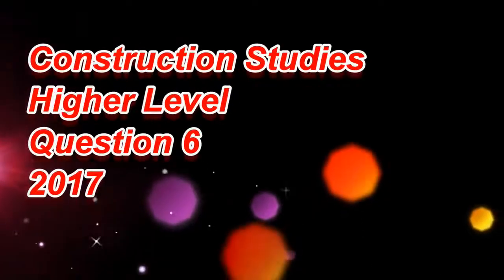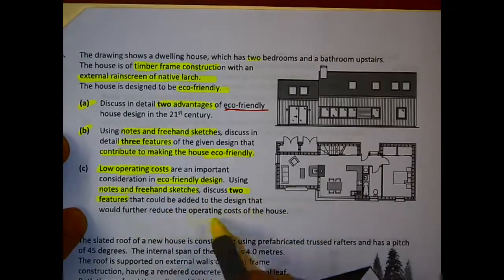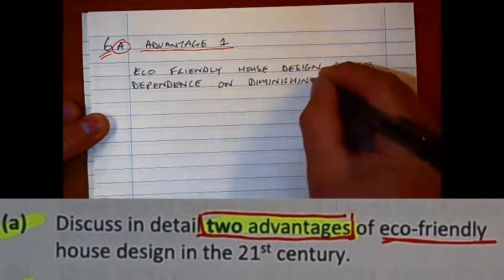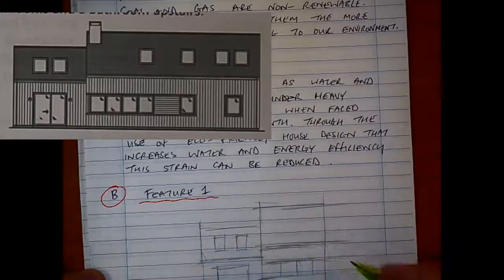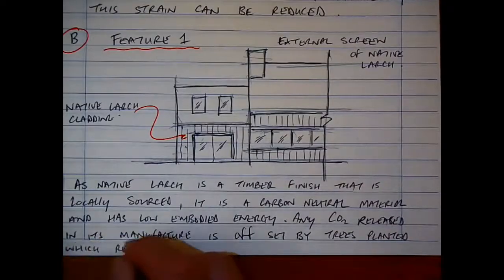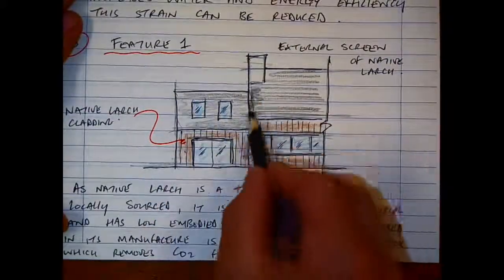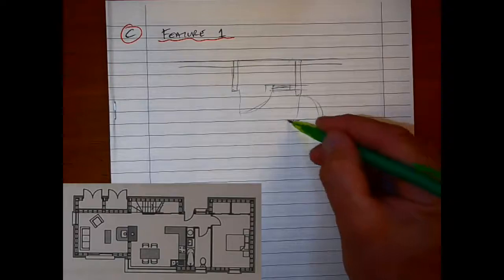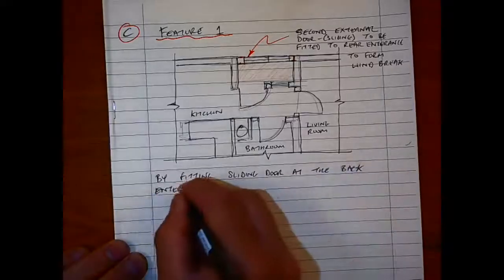2017 Construction Studies Higher Level Question 6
This video shows a worked solution to Question 6 from the 2017 Higher level paper. The answer offered looks to address the question and show what type of sketches may be used to support your answer while keeping to the 30 minute time frame to get the answer on paper.